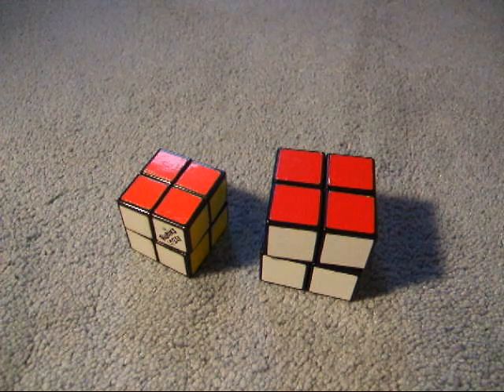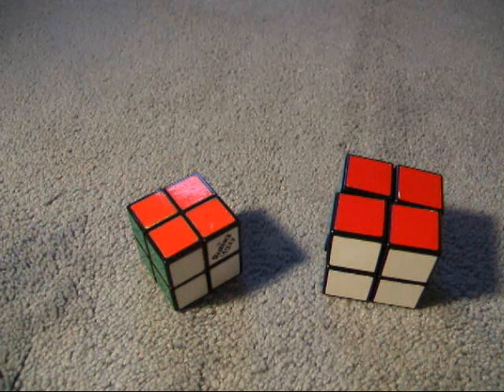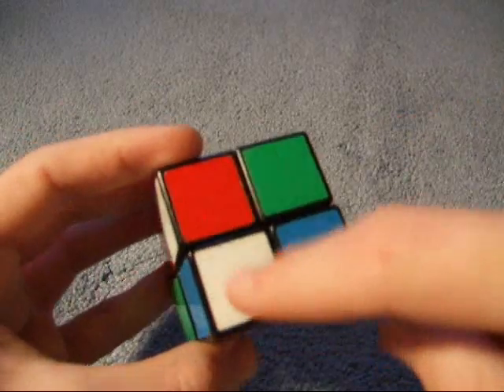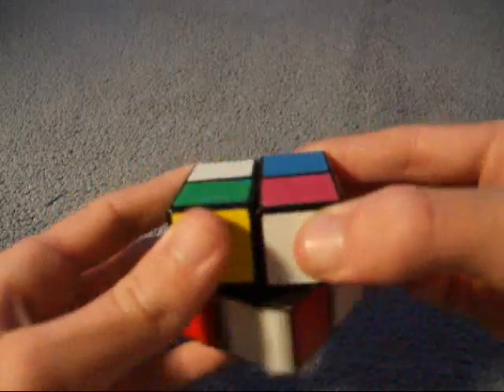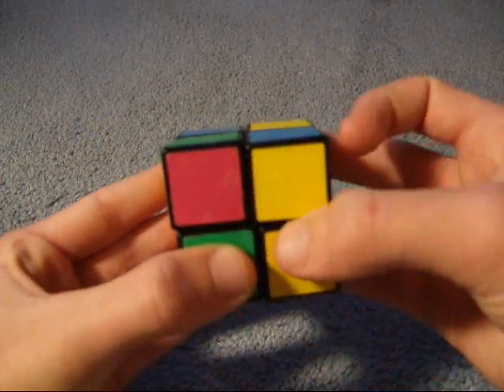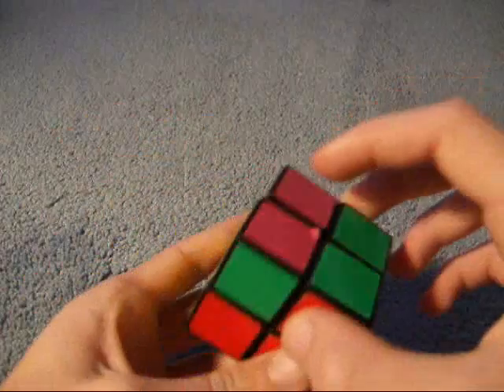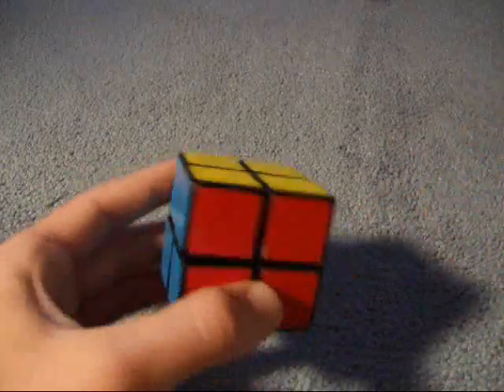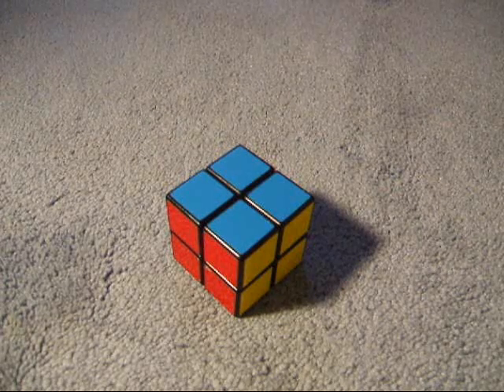How to solve a 2x2 Rubik's Cube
How to solve a 2x2
Requested by BlueArcher23

U R U' R F2 R U R' F2 R2